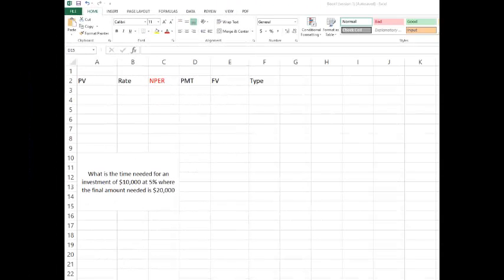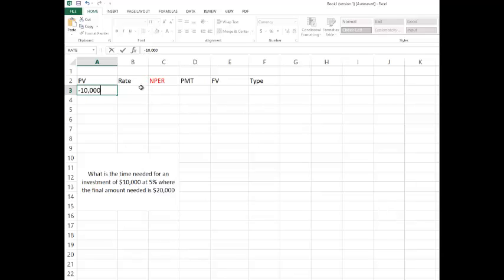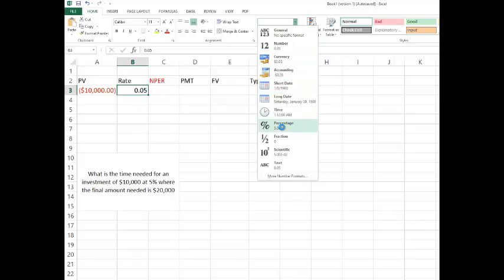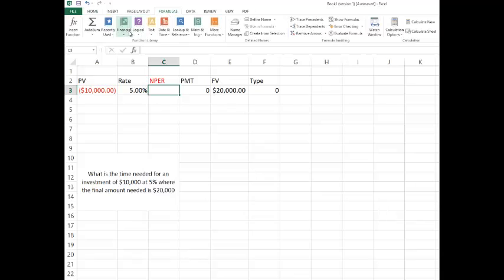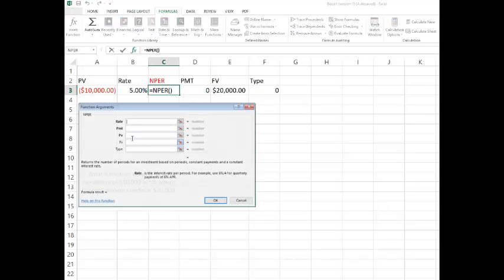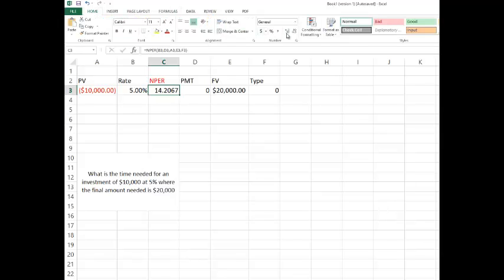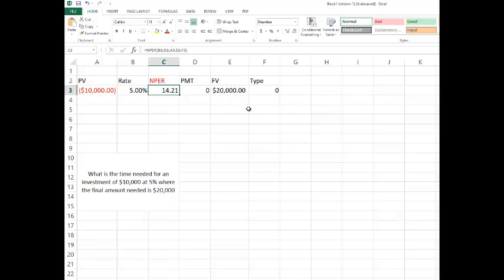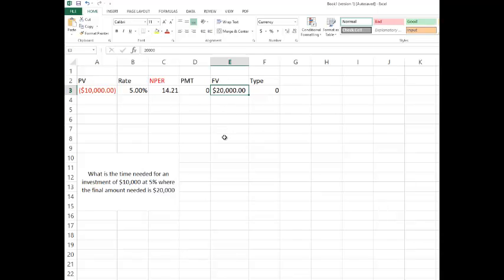Excel NPER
How to calculate a time of NPER formula in Excel